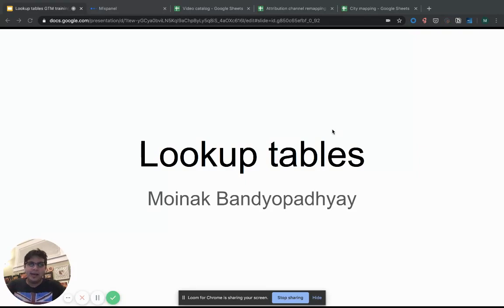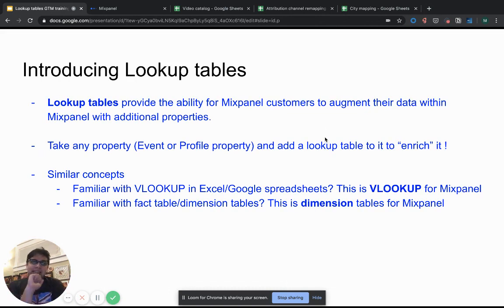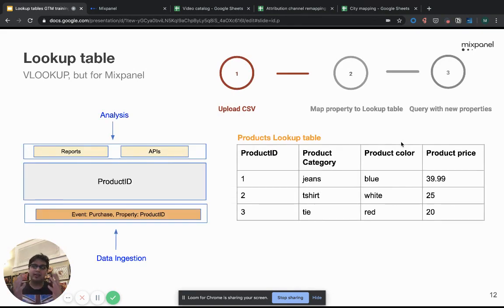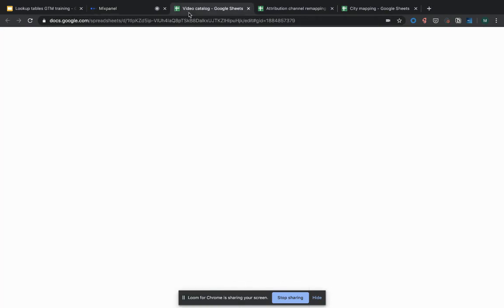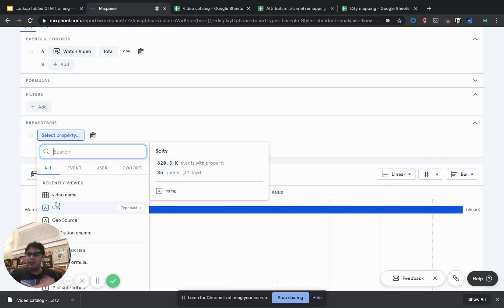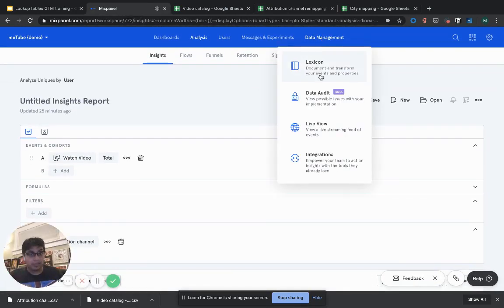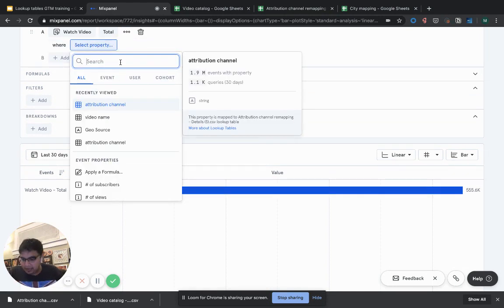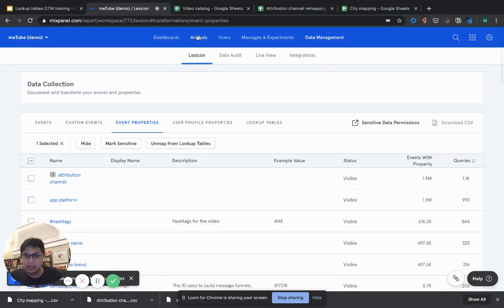Lookup Tables in Mixpanel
Augment existing Mixpanel data with additional properties using lookup tables.

Moinak, a Product Manager at Mixpanel, guides you through this new Mixpanel feature that lets you quickly continue your analysis even when your data set isn’t complete.